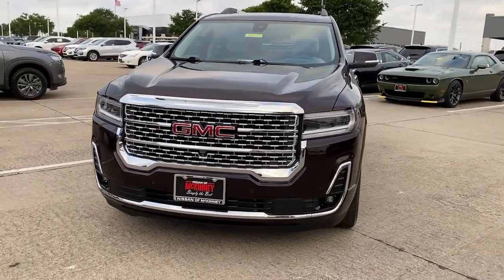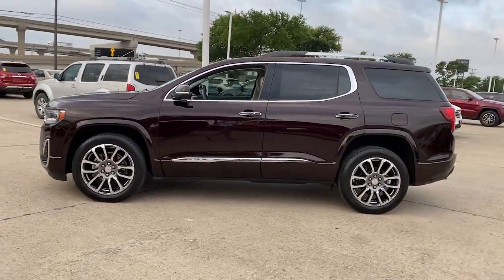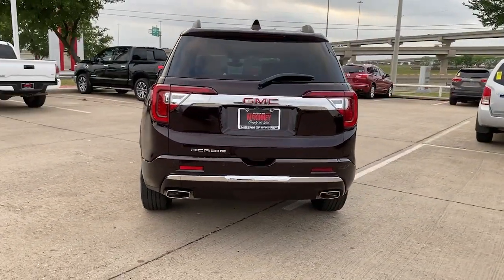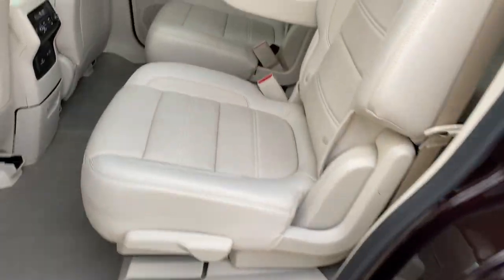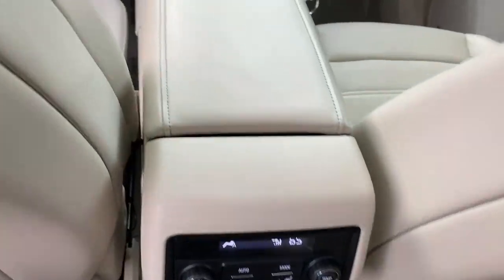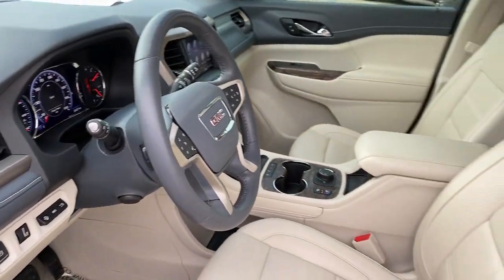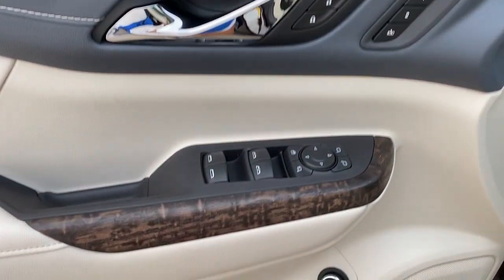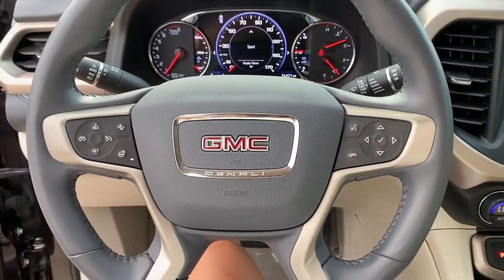2020 GMC Acadia Mckinney, Frisco, Plano, Dallas, Fort Worth, TX LZ205448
Red Mahogany Metallic Used 2020 GMC Acadia Denali available in McKinney, Texas at Nissan of McKinney. Servicing the Frisco, Plano, Dallas, Fort Worth, TX area.

CARFAX One-Owner. Clean CARFAX.brbrRed Mahogany Metallic 2020 GMC Acadia Denali w/Nav/TechPkg Odometer is 2625 miles below market average!